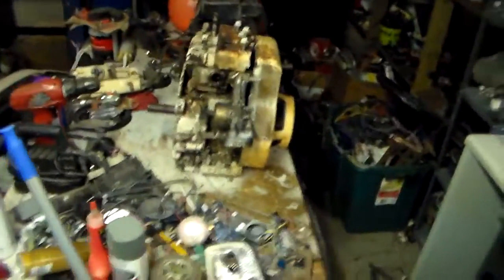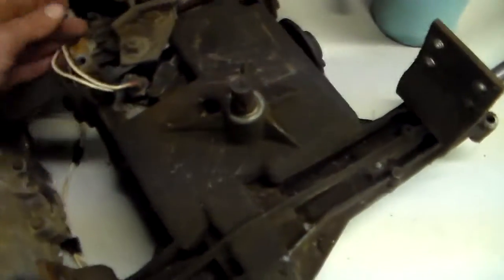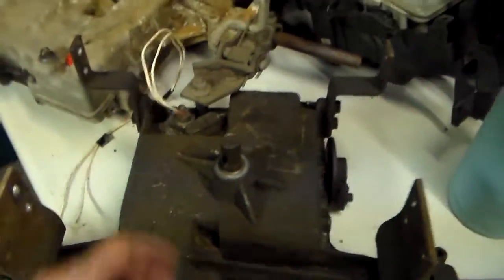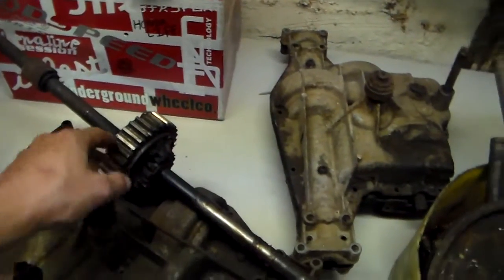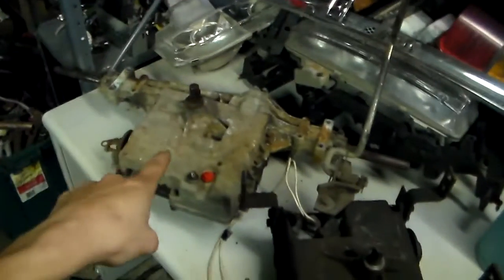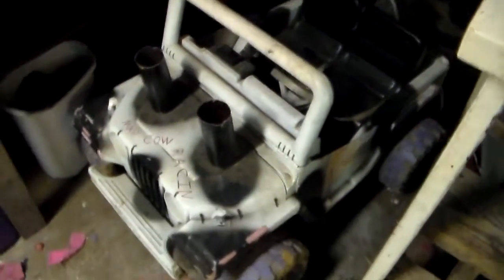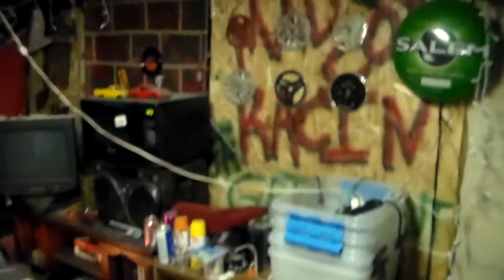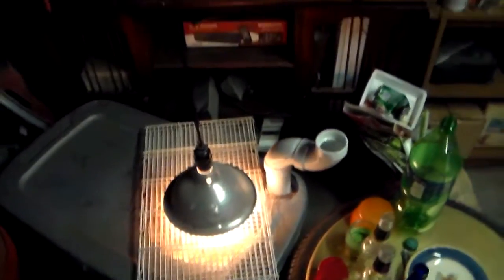Back In The Basement Working